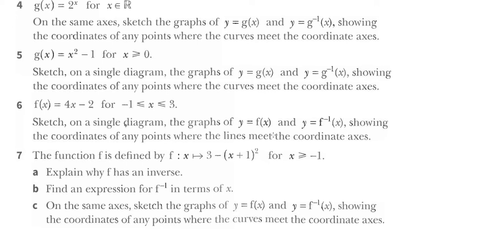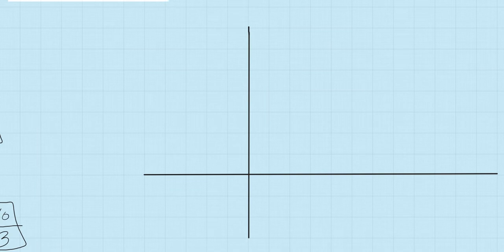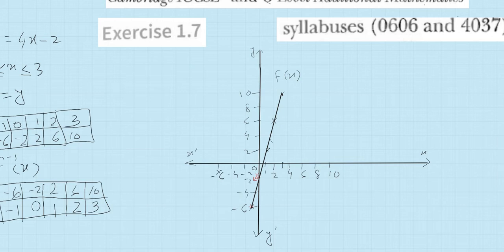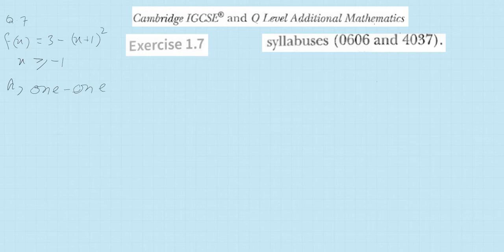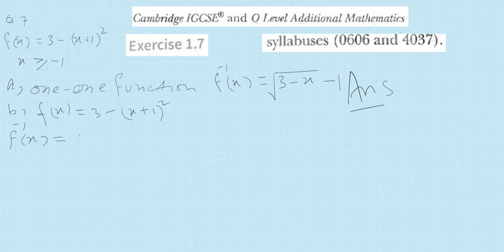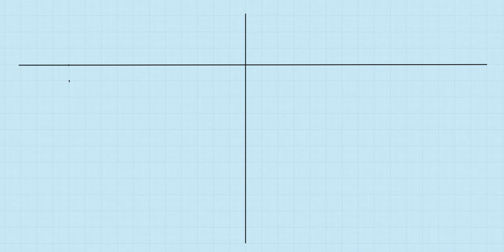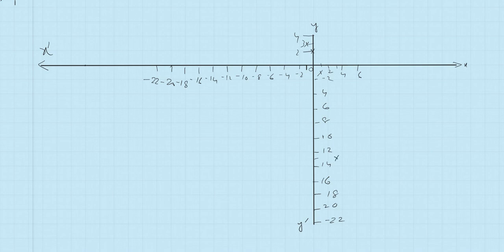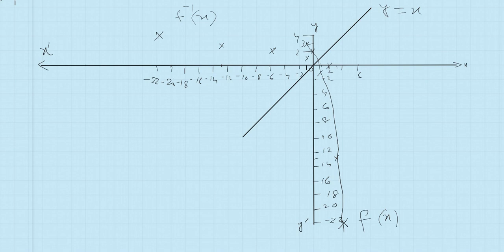Additional Mathematics IGCSE 0606 and O levels 4037,Ch#1 Functions, Ex 1.7 Q.6,7 Lecture#21.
Hi everyone I m Professor Muhammad Asim, I want to give you sophisticated way of learning additional mathematics for igcse 0606 and O levels course 4037.In this video i started chapter 1 name functions. I started Ex 1.7 Q.6,7 , give introduction of function , composite function ,concept of domain and range of a function and concept of absolute value or modulus of a function. Concept of sketching or drawing a graph of absolute value function and concept of drawing function and its graphs . We will do each and every question not only for this exercise but also will do each and every question of whole chapter and whole book including revision exercises and past papers as well .Hope you enjoy my lectures.